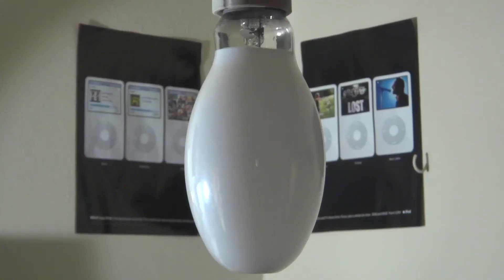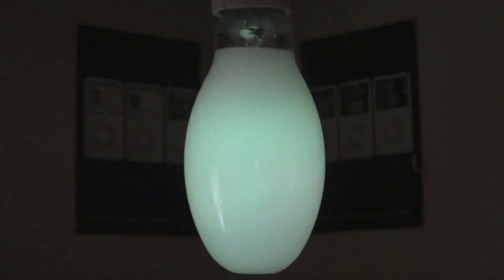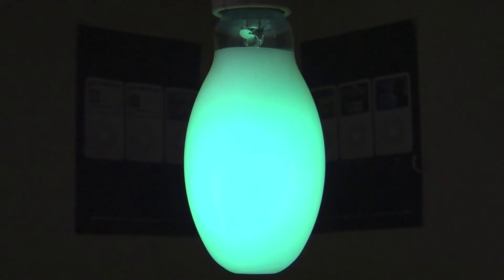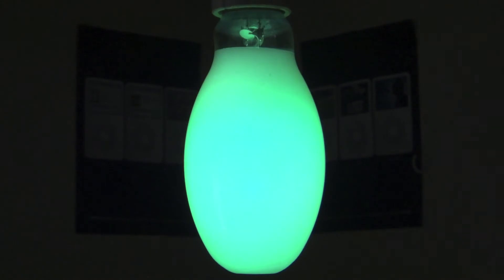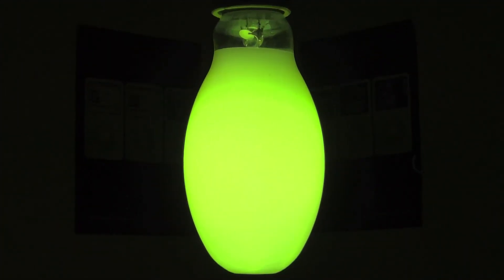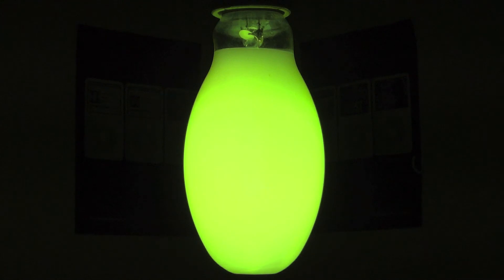GE 175watt Deluxe White Mercury Vapor Turning On 2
Here is a old GE Mercury Vapor (MV) 175 watt coated bulb turning on. This bulb has a very black arc tube! When the bulb first turns on it is only as bright as a 4watt night light bulb! When it is at full brightness it is only as bright as a 40watt incandescent light bulb!